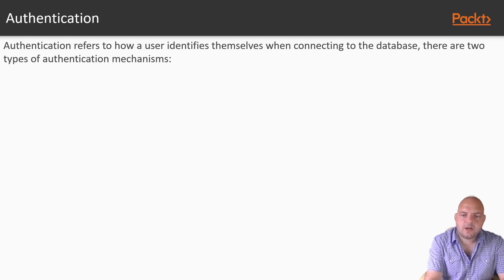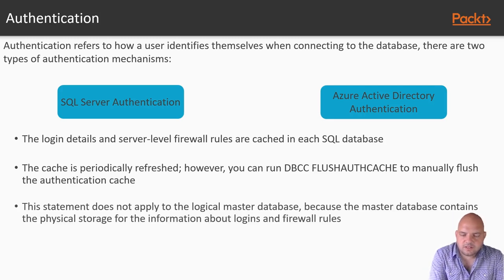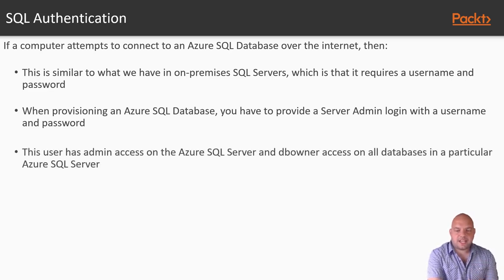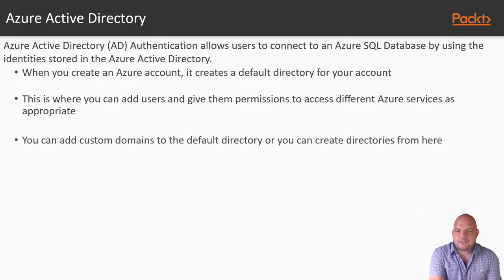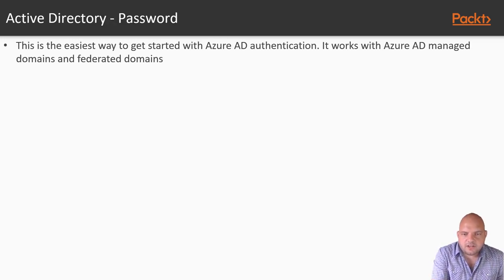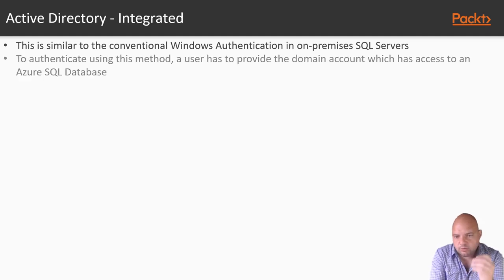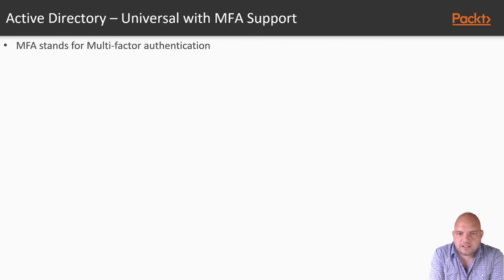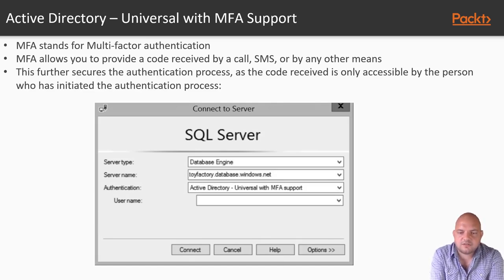00030 Restore Databases